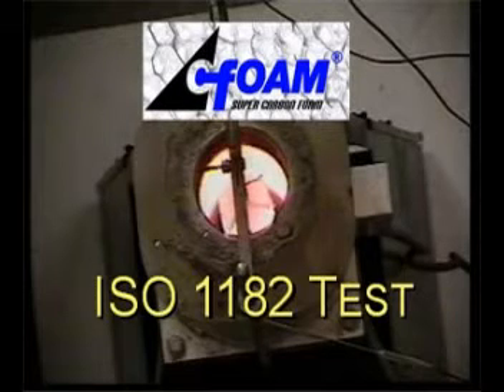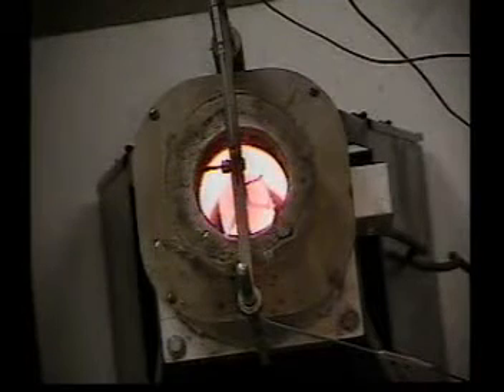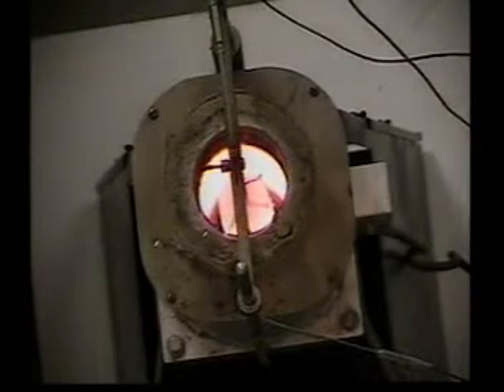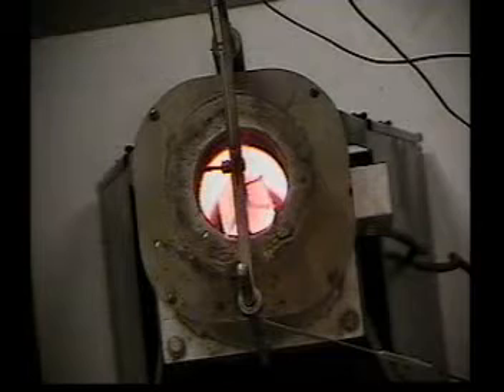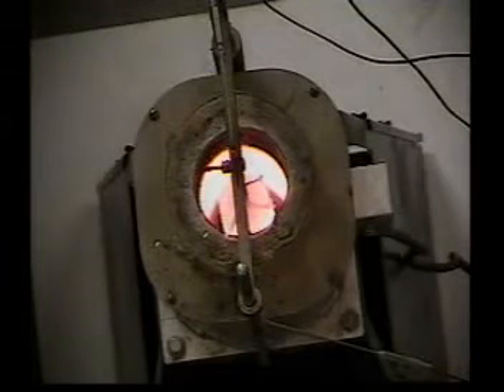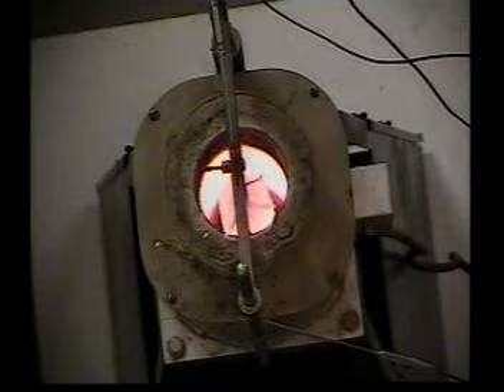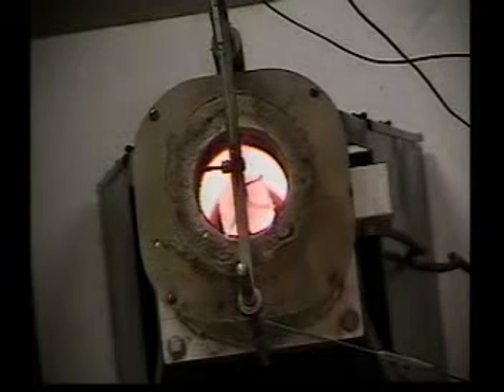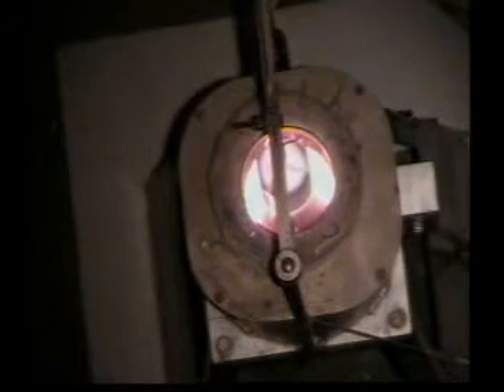ISO 1182 Test of Naturally Fire Resistant CFOAM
CFOAM Carbon Foam - naturally noncombustible - with applications as fire protection panels in aircraft and on ships, passes testing in accordance with ISO 1182 combustibility testing.